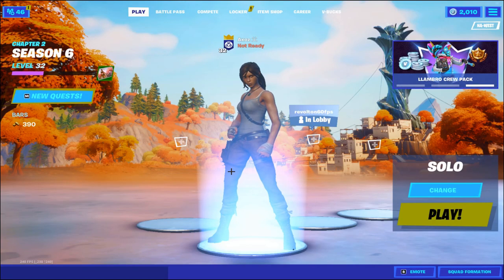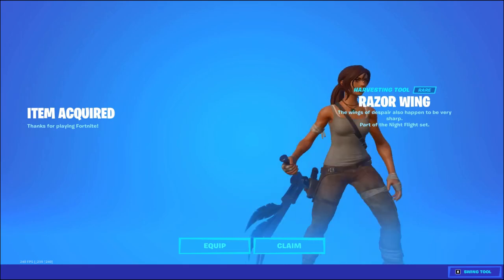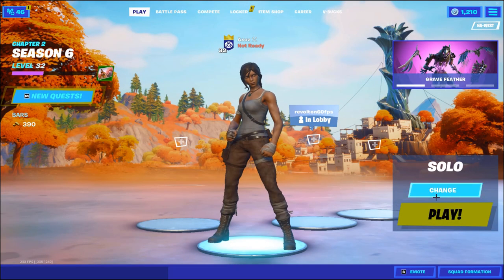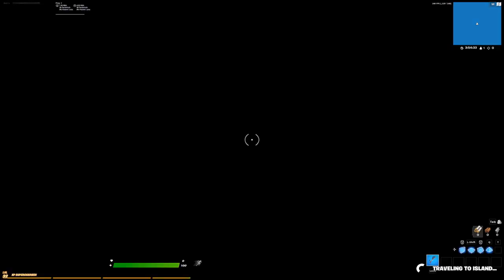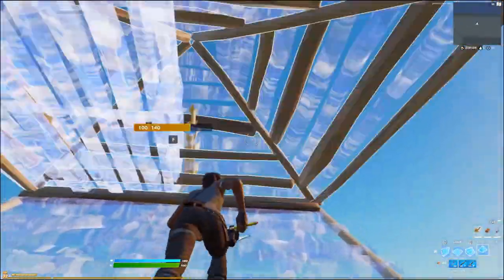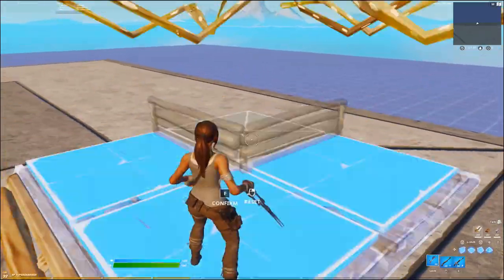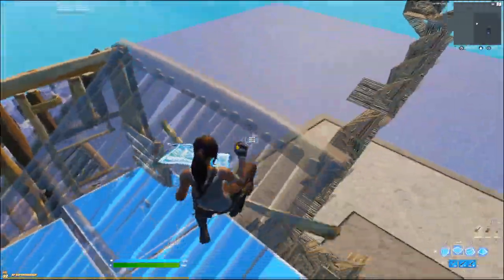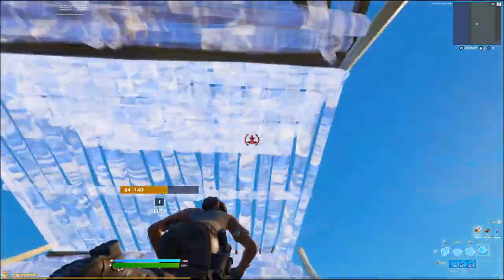*NEW* Razor Wing Gameplay and Review